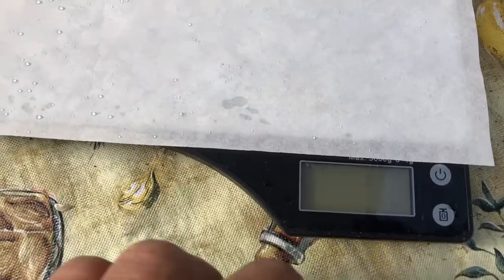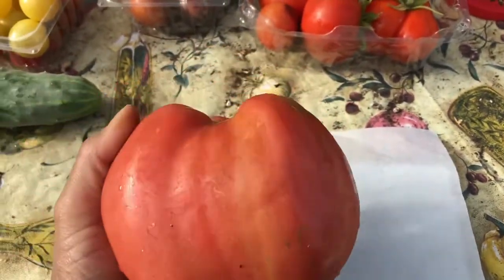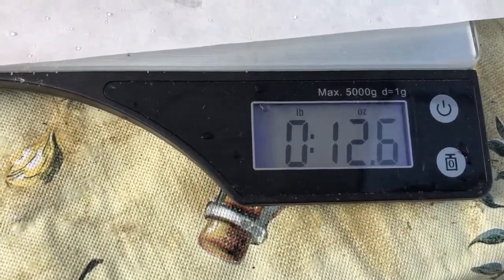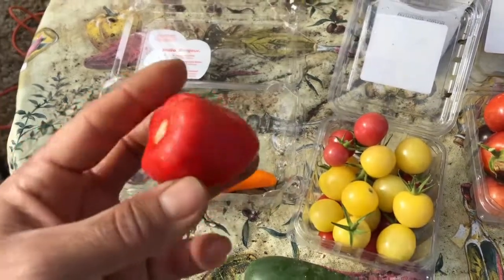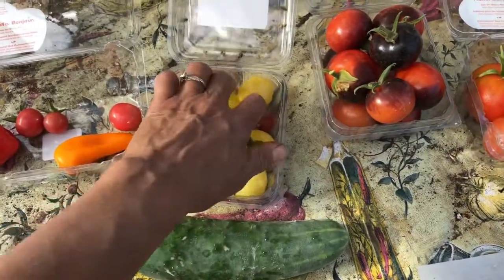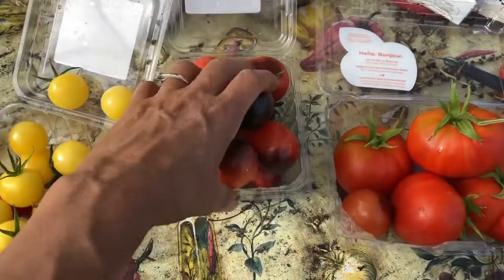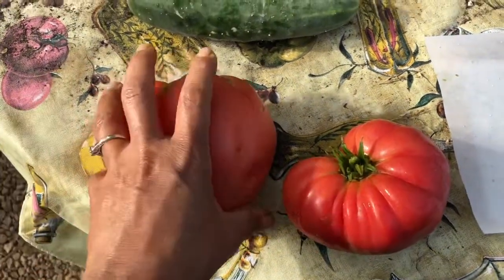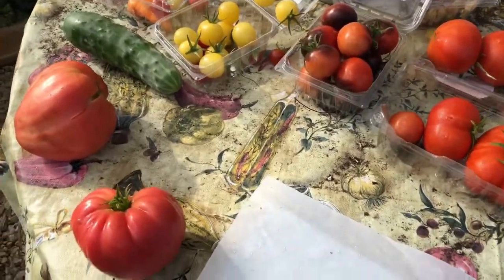One Of The BIGGEST TOMATOES I’ve Ever HARVESTED !!!